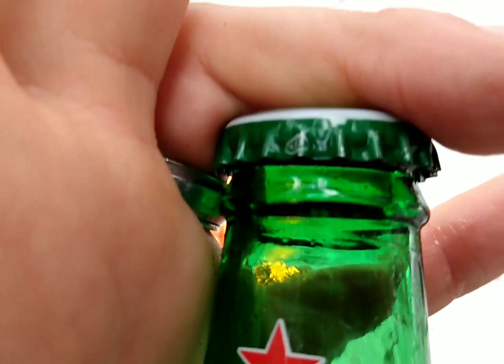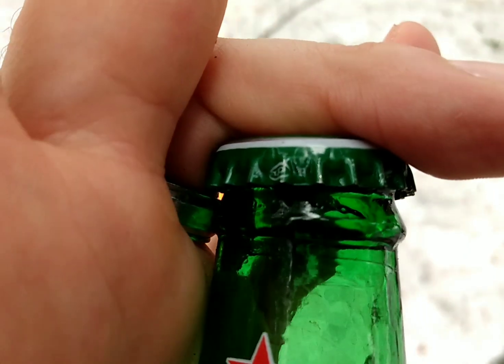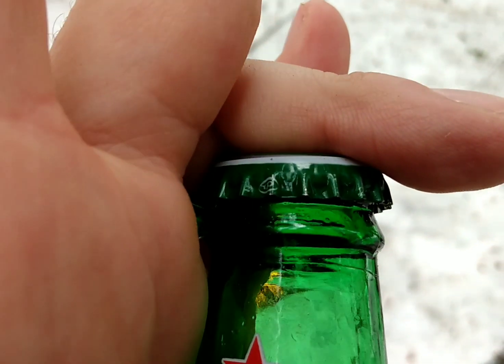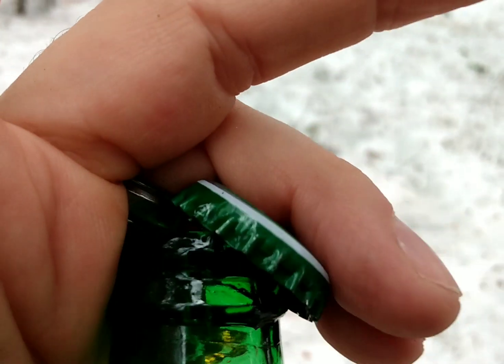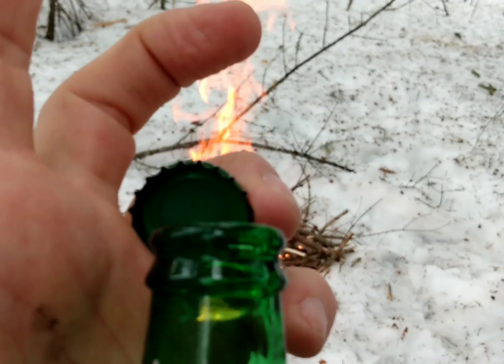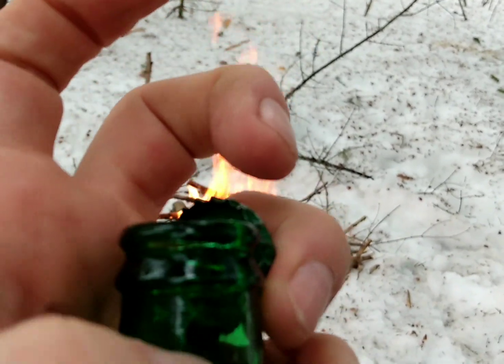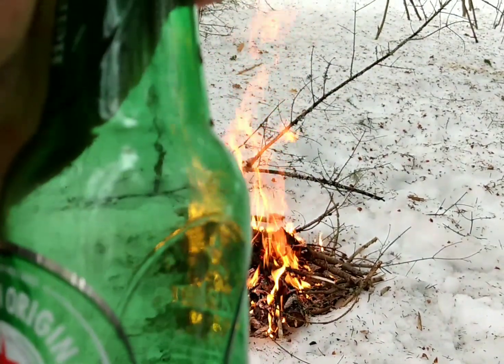How to use your wedding ring to open a Beer! (PG-21)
In this video I show you how to use a wedding ring to open a beer bottle cap. I also made a campfire in the woods to enjoy it! Enjoy! ✌️